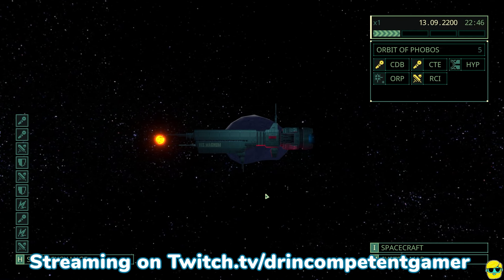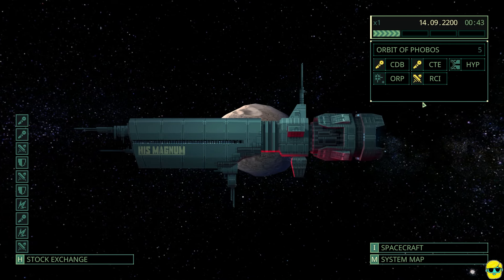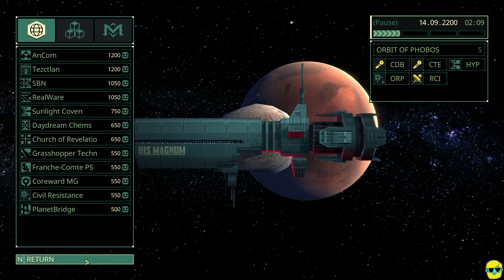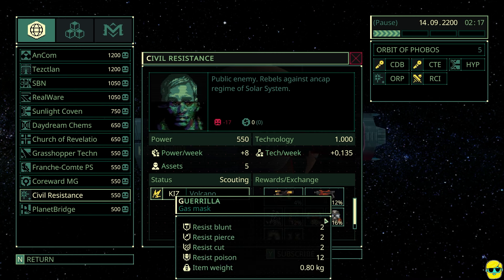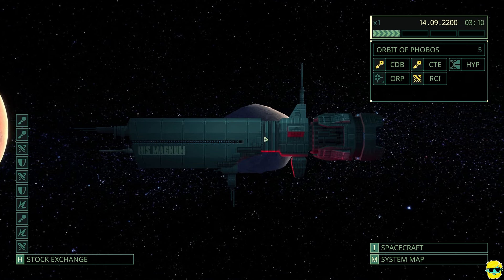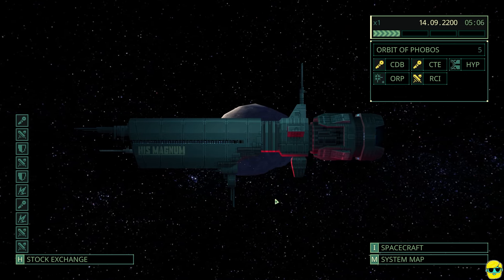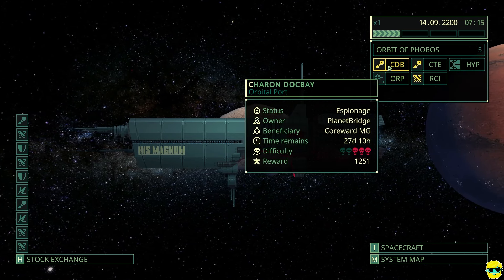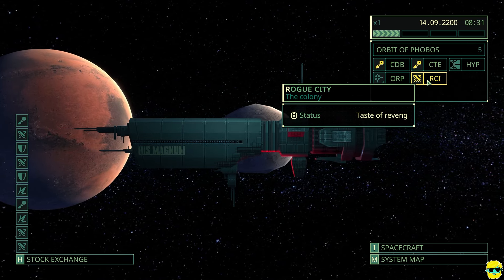Quasimorph | Complete Beginner's Guide | Episode 2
Quasimorph is a turn-based roguelite, sci-fi, extraction game. It even feels a little roguelike, in that you lose a lot when you die, but the technology of the future can replicate you so you are able to maintain your crew ;) Quasimorph has been such a pleasant surprise and although it is in Early Access, I thought it would be fun to create a guide for the game. In this complete beginners guide to Quasimorph, I will explain to you the basics from the ground up by starting a brand new game so you can watch and even play along. I will explain the controls, the UI, the mechanics, how to fight, loot, craft, survive, explore, and more. I detail my thought process, sharing tips and tricks along the way but I spoil nothing about the game or the story. I don't force a particular path or tell you to min/max, but rather help by providing the fundamentals so you can enjoy Quasimorph at your own pace. If you are thinking of buying the game and want to see early gameplay, or have purchased it but would like some pointers on the basics, this is the guide for you!